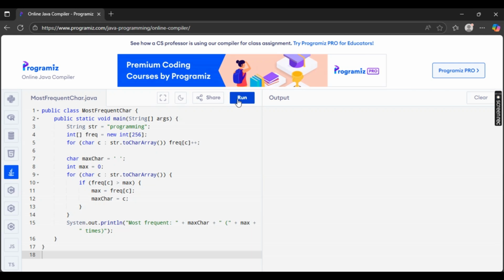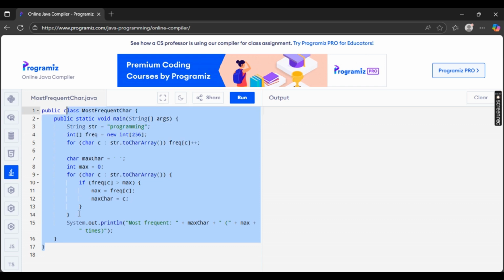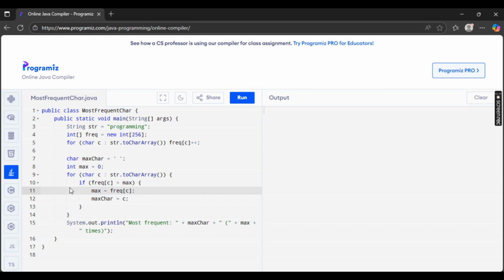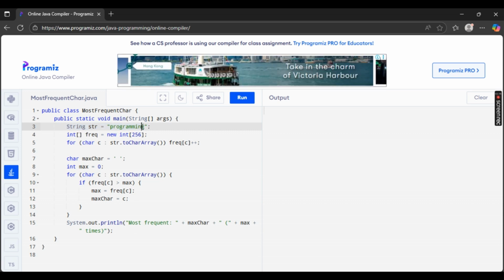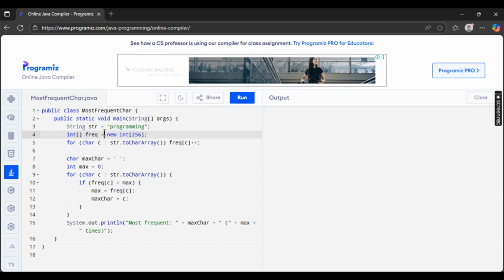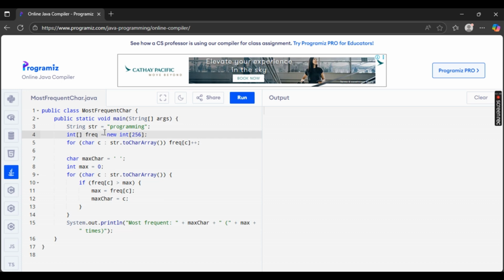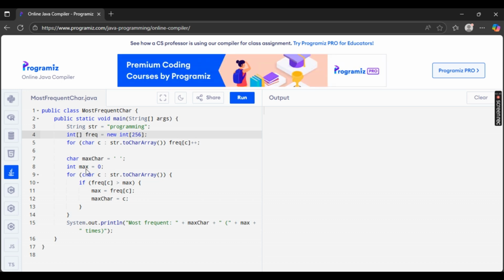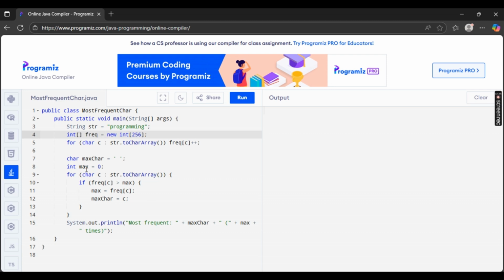How to Find Most Frequently Used Character in String in Java 2025?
Want to find which character appears the most in a given string using Java? 🔡📊 This video shows you how to count character frequency using a HashMap and find the most repeated one easily!

Perfect for beginners learning maps and loops in Java. Watch till the end to understand each step and improve your problem-solving skills!